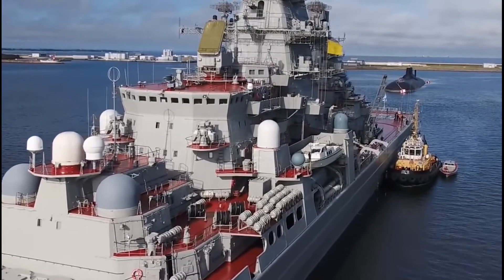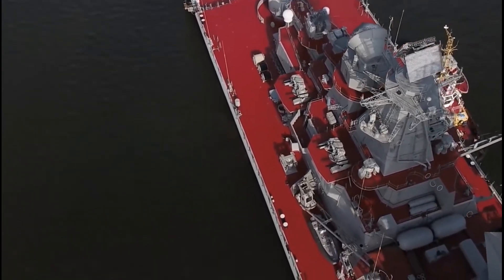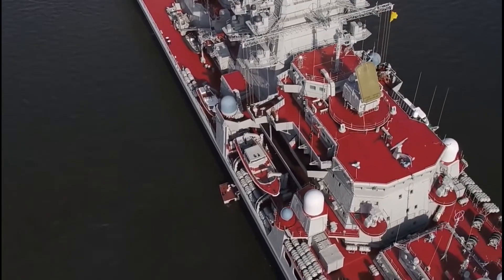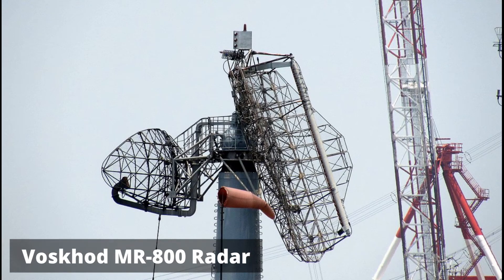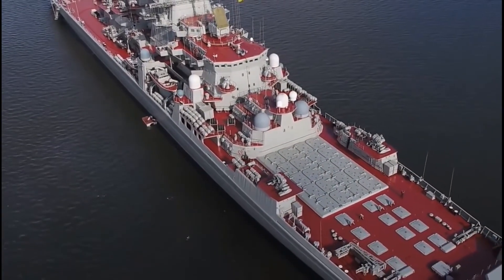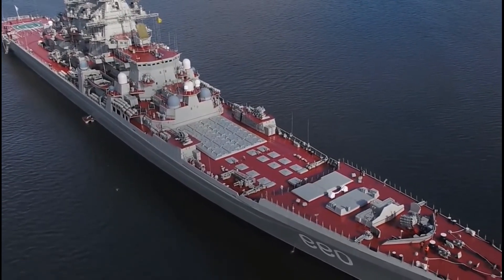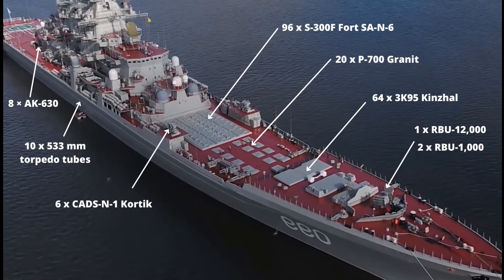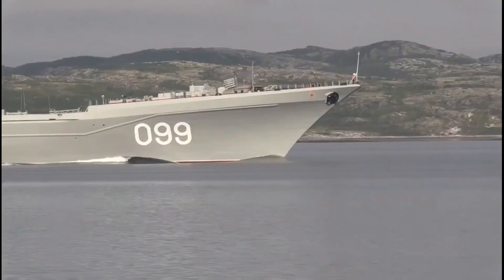How Powerful Is the Kirov Class Battlecruiser ?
How powerful is the Kirov class battlecruiser? Today we will talk about the Kirov class, nuclear-powered guided-missile cruisers of the Soviet Navy and Russian Navy. The Kirov class has the official name as Project 1144 or sea eagle. The Soviet classification of the ship-type is "heavy nuclear-powered guided-missile cruiser". The ships are also referred to as battlecruisers due to their size and general appearance. The Kirov class hull design was also used for the Soviet nuclear-powered command and control ship SSV-33 Ural. The lead ship of the class, Kirov (renamed Admiral Ushakov in 1992), was laid down in June 1973, launched on 27 December 1977, and commissioned on 30 December 1980. When she appeared for the first time in 1981, NATO observers called her "Baltic Combatant I". She is currently in reserve. Out of five, four ships are constructed between 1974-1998. In 2022 one is still operating, another one is undergoing refit, and the other two have been retired.

Armament:
1 x twin Ak-130mm dual-purpose gun
20 x P-700 Granit AShM
96 x S-300F Fort SA-N-6 Grumble surface-to-air missiles
64 x 3K95 Kinzhal point-defense SAM,
8 × AK-630 six-barreled Gatling 30 mm guns,
6 x CADS-N-1 Kortik gun missile systems.
2 x RBU-1,000 ASW rocket launchers
1 x RBU-12,000 ASW rocket launchers
10 x 533 mm torpedo tubes

Sensor
Voskhod MR-800 Air search 3D radar
Fregat MR-710, S-Band, 3D, Air, and Surface search radar
2 × Palm Frond navigation radar
Horse Jaw LF hull sonar
Horse Tail VDS Variable Depth Sonar